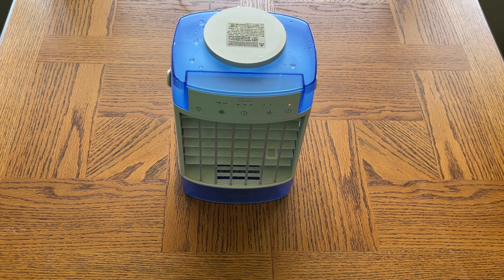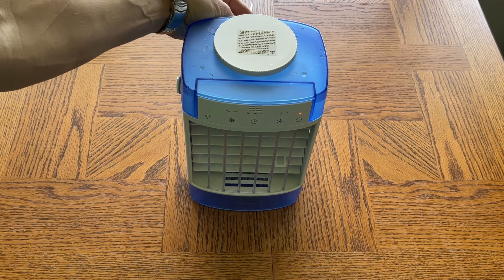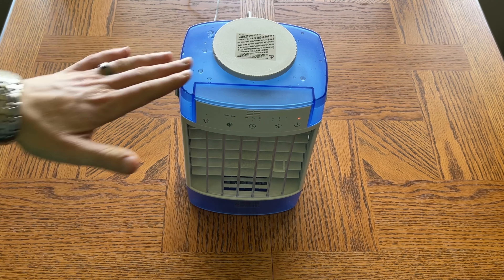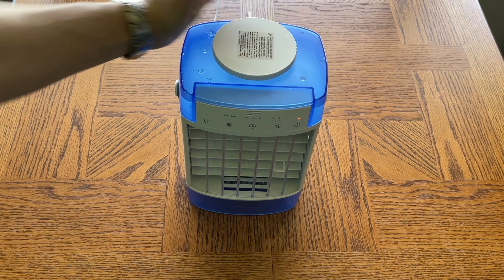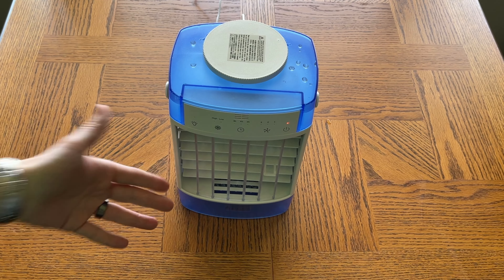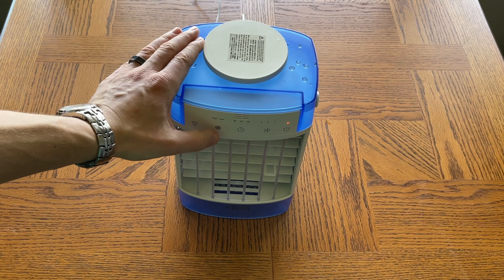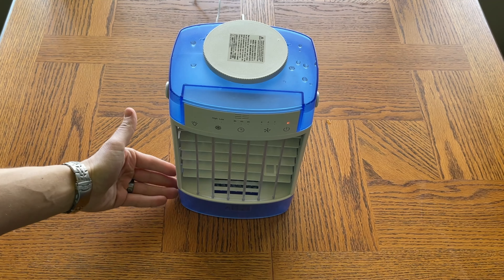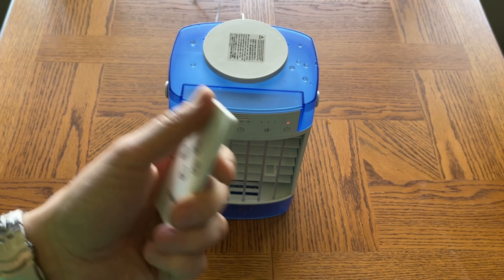Portable Air Conditioner Fan Light Humidifier Honest Product Review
Watch this video to see an honest review of the portable air conditioner fan humidifier with 7 light colors to help decide whether or not you would like to purchase one for yourself.